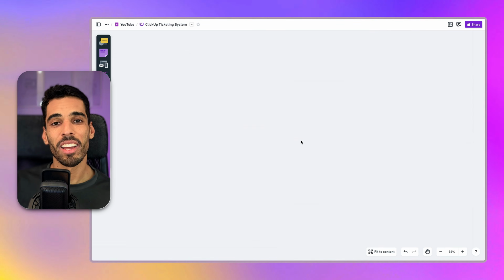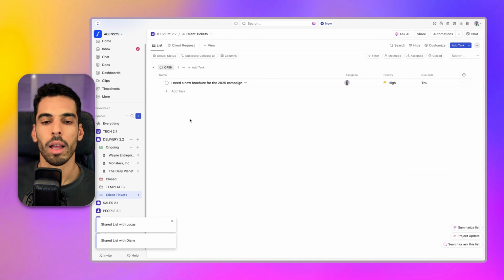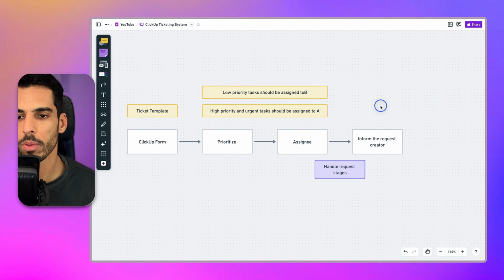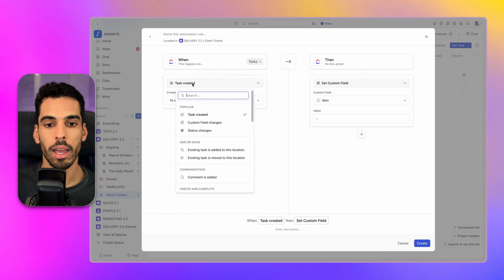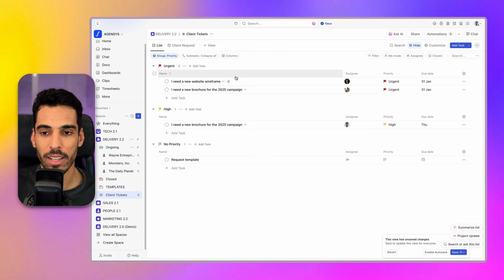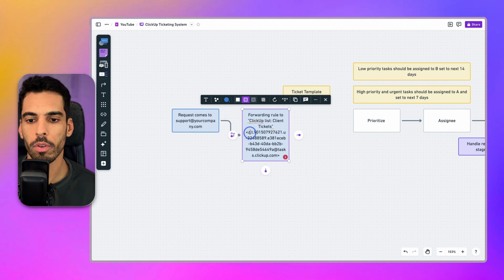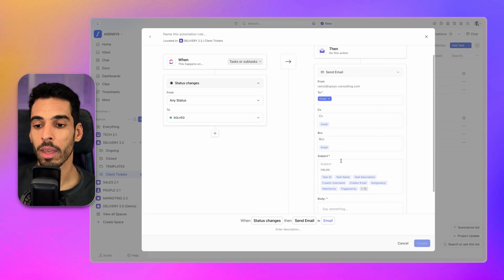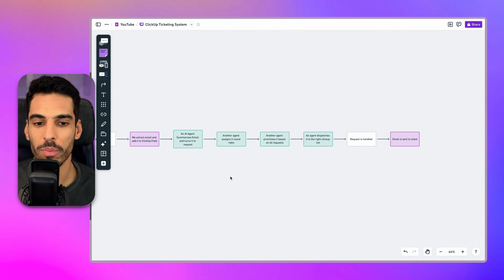How to Build a Ticketing System in ClickUp (Automate Client Requests!)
How to build a ticketing system in ClickUp: a form that turns a client request into a task, the list and statuses behind it, and 4 automations that apply the ticket template, route by priority, set the due date and hand the finished ticket back.

⏱️ HIGHLIGHTS
00:00 Introduction
00:44 Setting Up the Framework
02:08 Creating and Customizing Forms
04:35 ClickUp as a request desk
06:10 Automating the Workflow
08:42 Automation 1: the template
10:15 Automation 2: urgent
11:04 Automation 3: normal
11:29 Automation 4: hand back
16:27 Handling External Requests
21:36 Automating External Requests
24:57 Conclusion and Perspectives